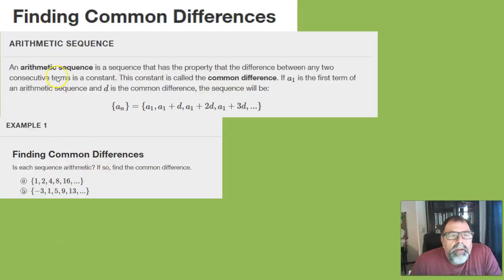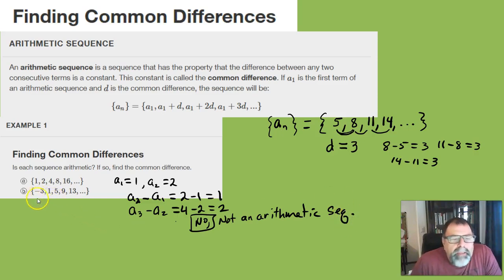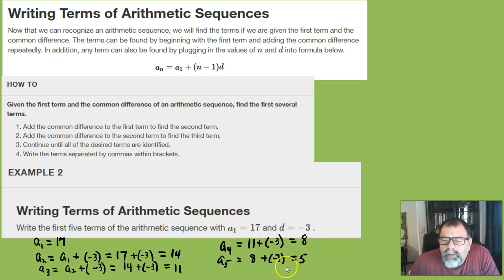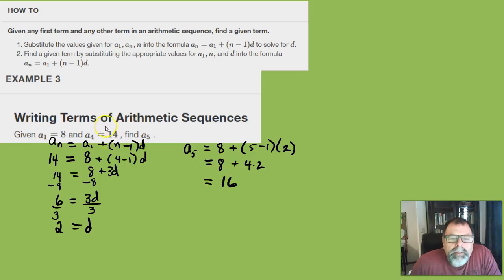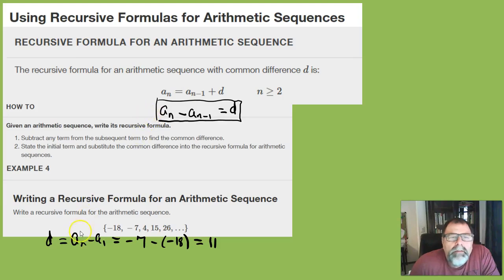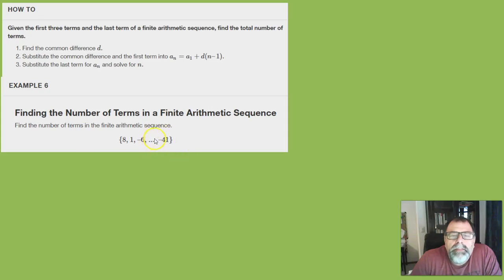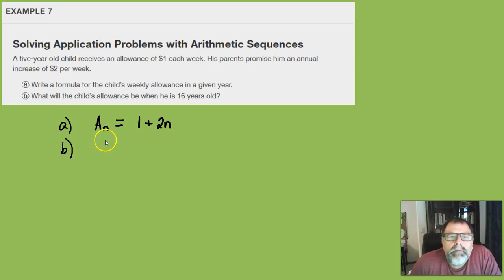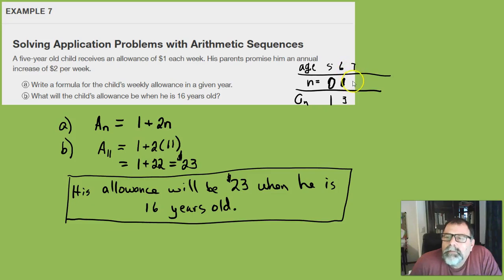9 2 Arithmetic Sequences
Find the common difference for an arithmetic sequence. Write terms of an arithmetic sequence. Use a recursive formula for an arithmetic sequence. Use an explicit formula for an arithmetic sequence.